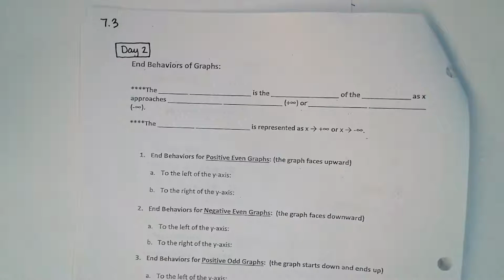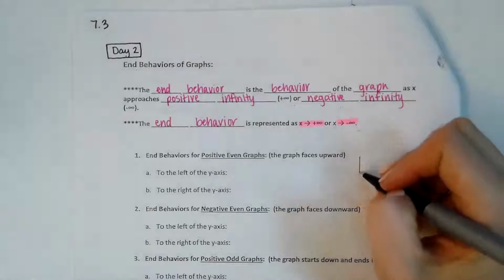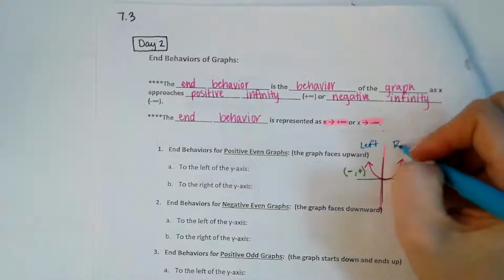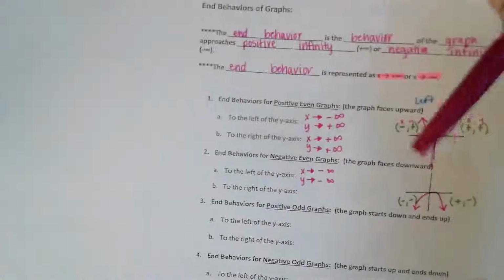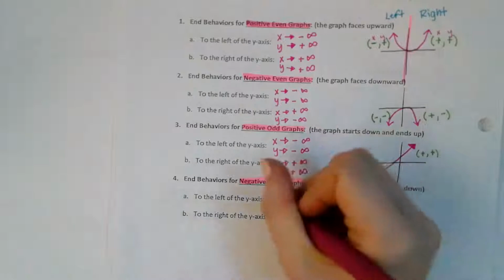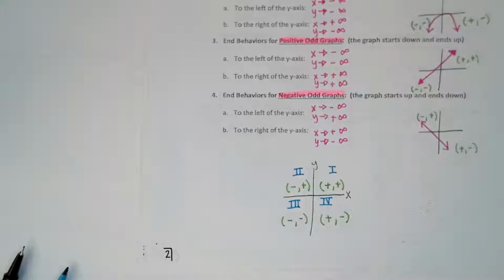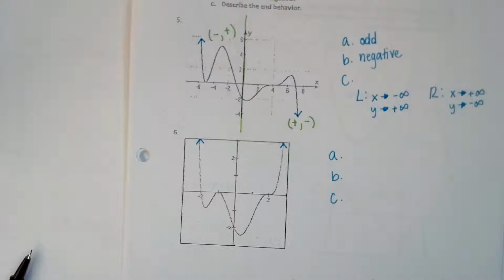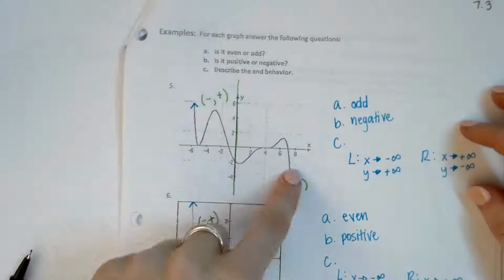Unit 7 - 7.3 End Behavior (Day 2)